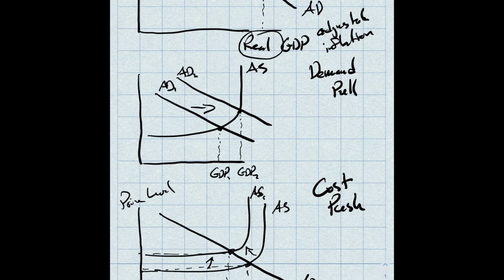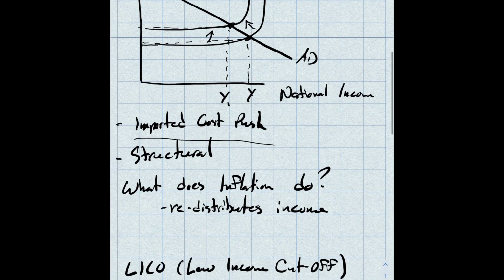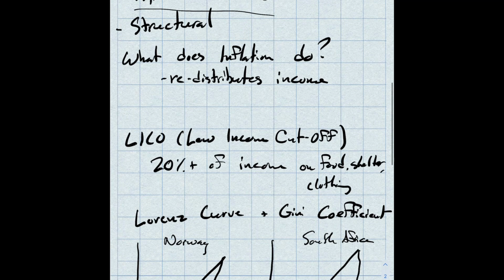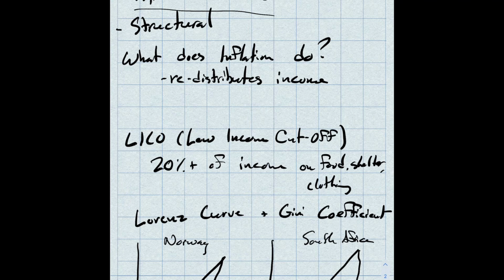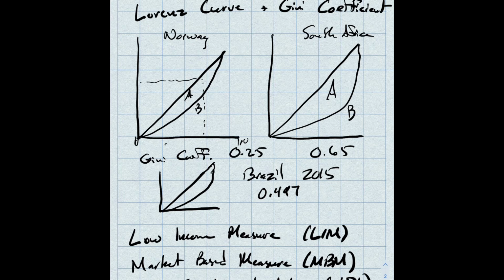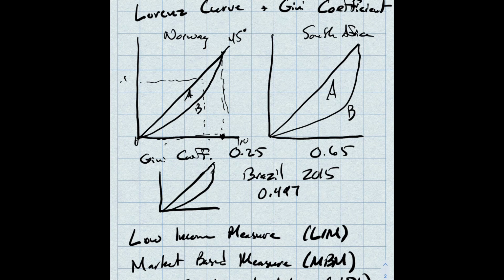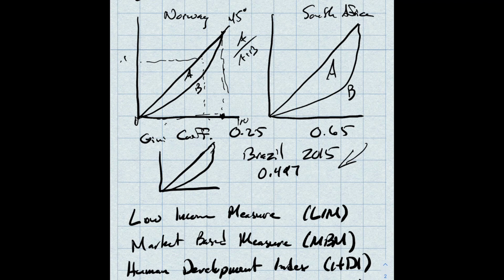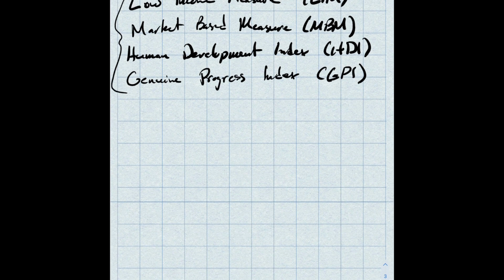Measures of Equality